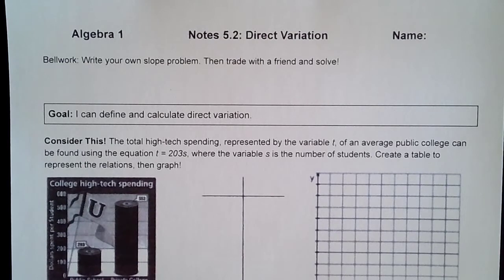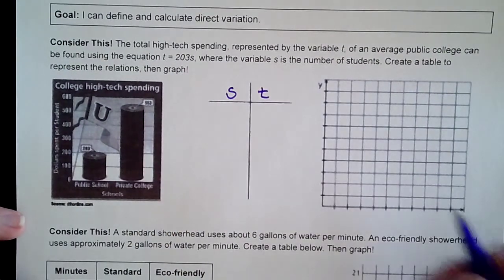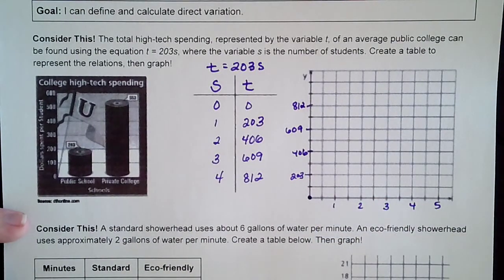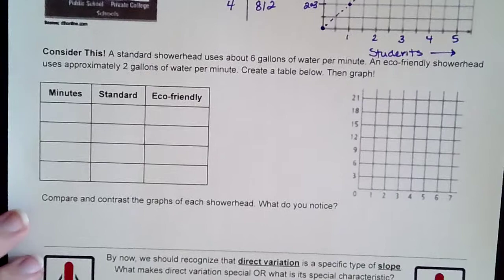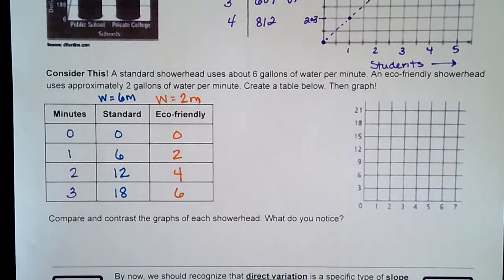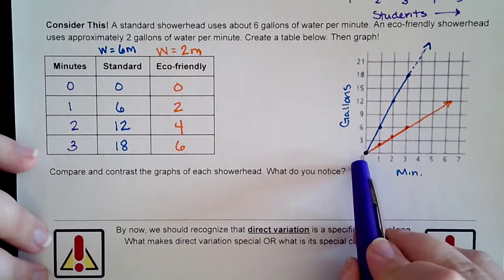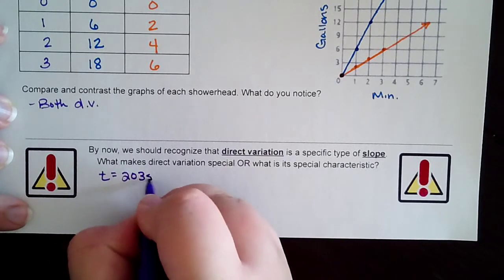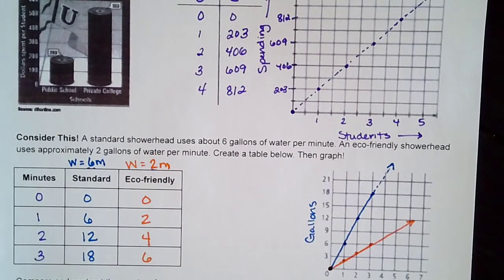Notes 5.2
Direct Variation